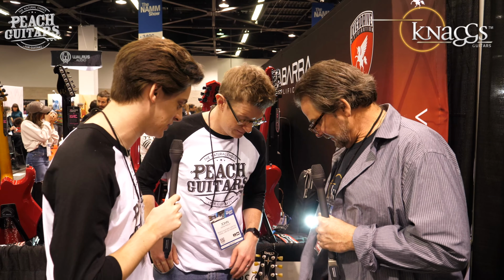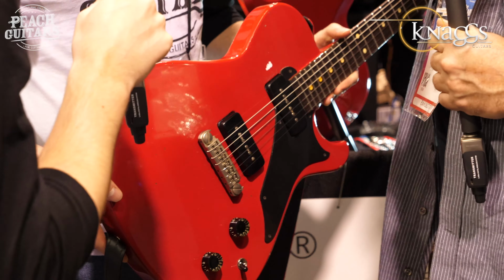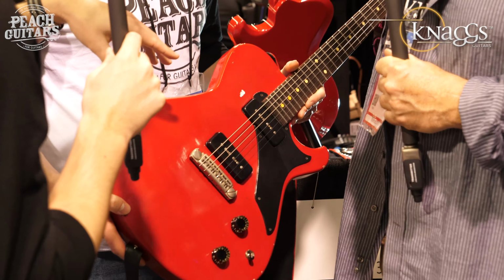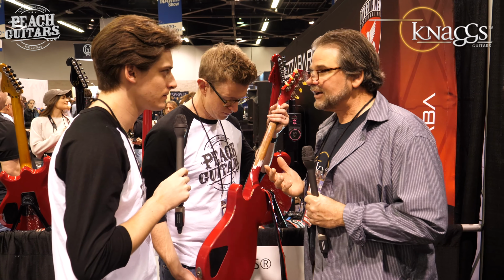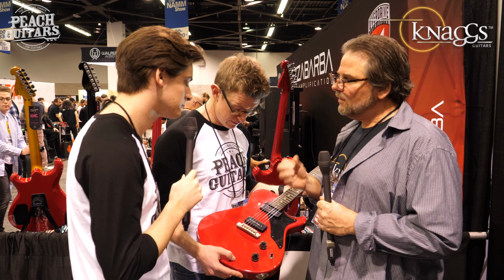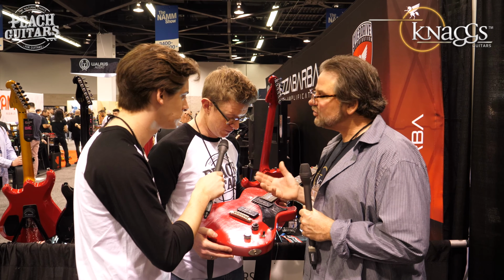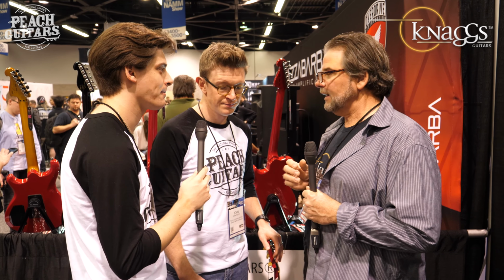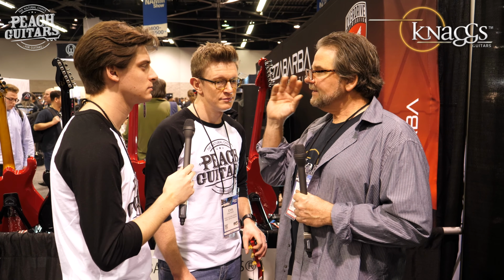Introducing the BRAND NEW... Knaggs Kenai 'J' Series!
The new Knaggs Kenai 'J' is Joe Knaggs' take on the classic single pickup formula adapted and loved by so many.

As we've come to expect from Knaggs guitars, these ooze quality and surpass all expectations in terms of tone and playability.

In this video Jack takes the 3 variants of the new model for a spin, showing the huge range of tone you can get from such a simple but fantastic guitar. At NAMM this year we were pleased to see Joe at the Knaggs Guitars booth and hear from the man himself what his thoughts were going into building his take on such a classic guitar design, so we hope you enjoy his insight from when we saw him at NAMM in this video.

These guitars, much like all of Knaggs Guitars offerings have really blown us away here at Peach Guitars, we hope you love them as much as we do!